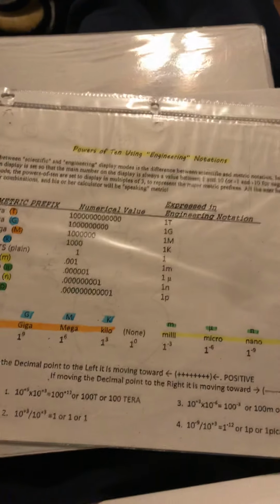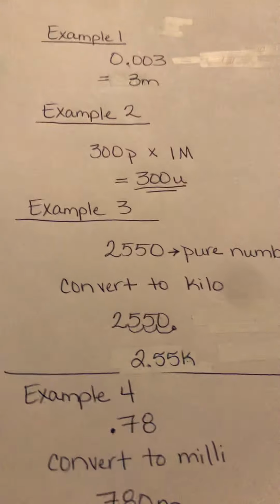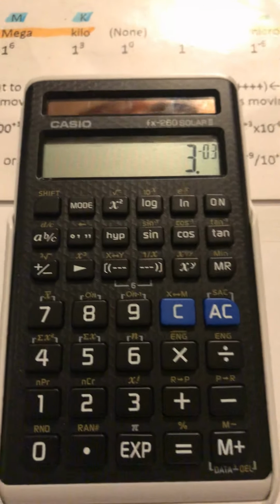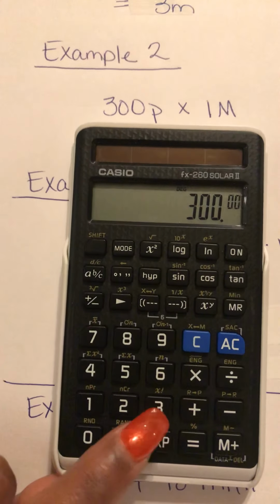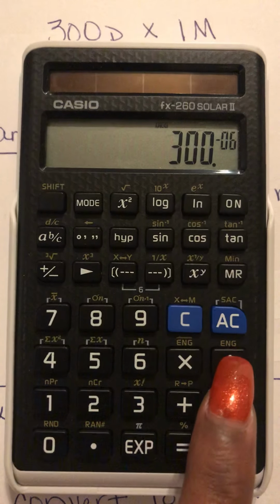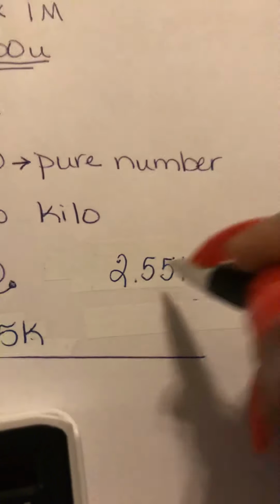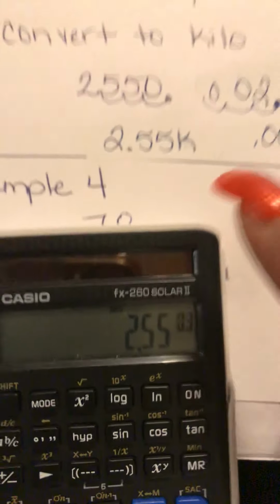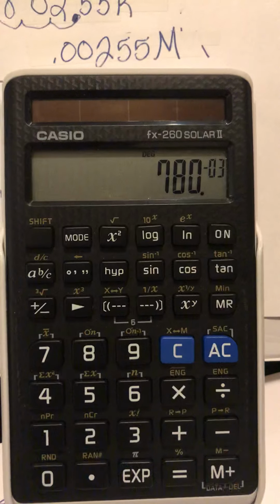Engineering Notation Examples Using A Casio fx 260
Brief overview of Powers of 10 using Engineering Notations